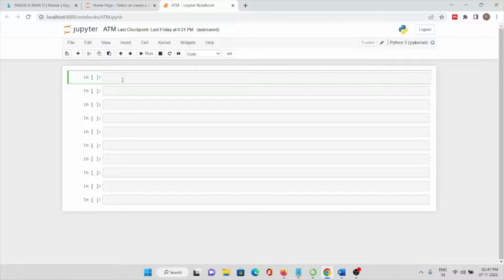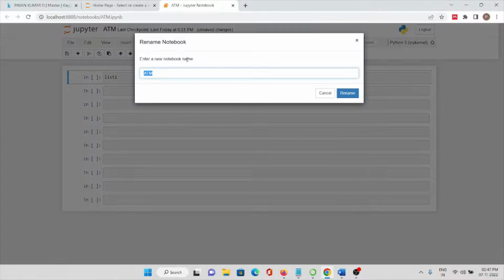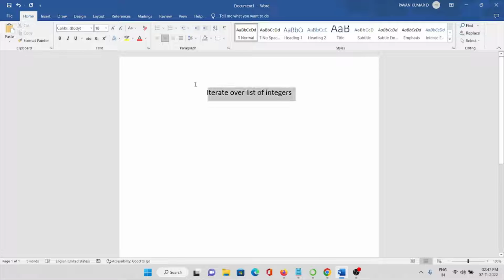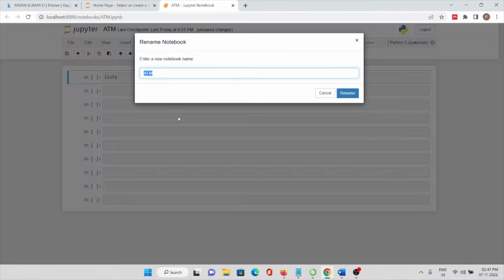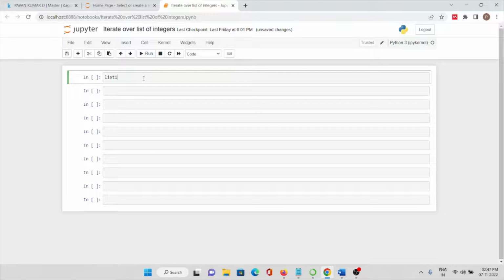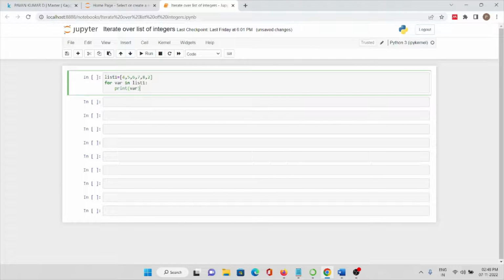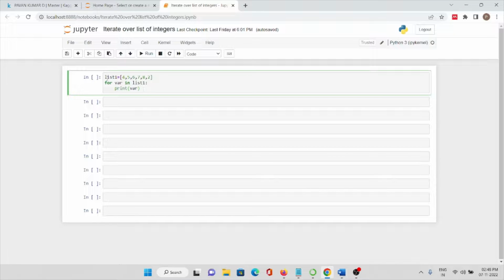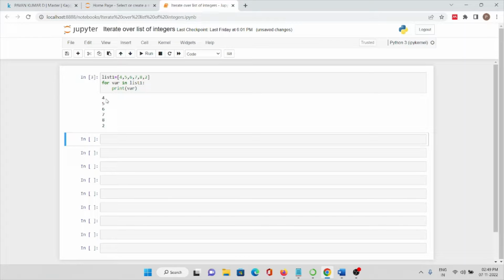Iterate over list of Integers | Python playlist